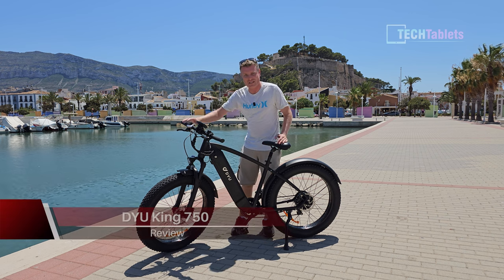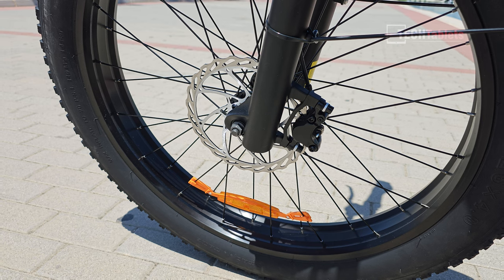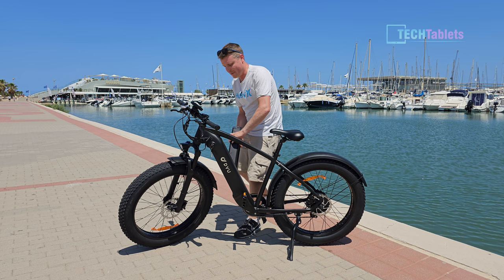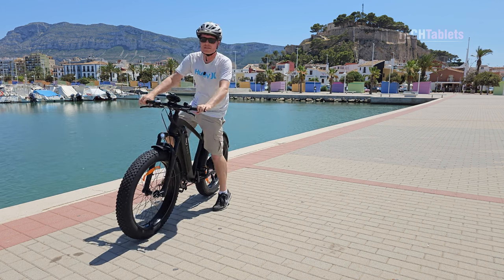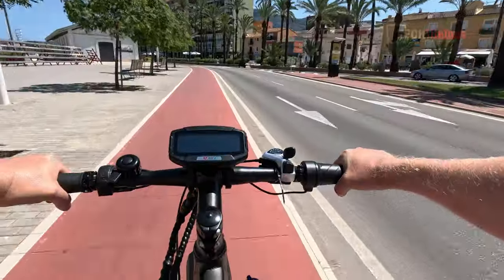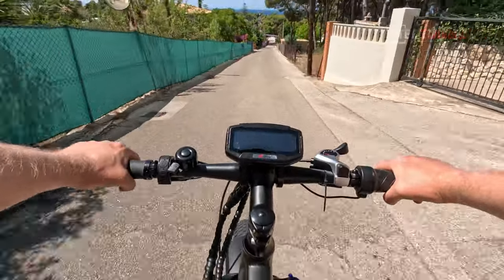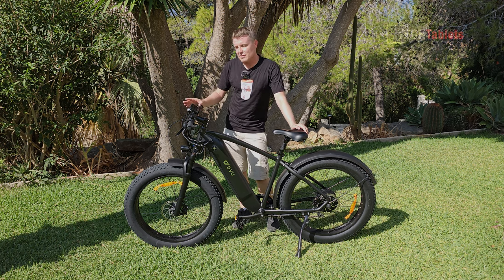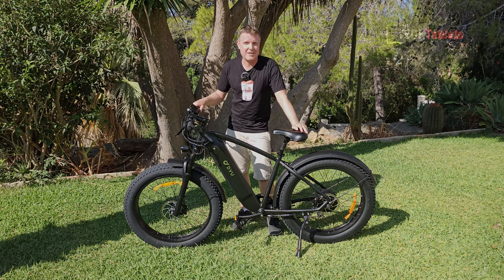DYU King 750 Review - BIG Range 26" Fat Wheel Cruiser!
DYU King 750, a large 750W (900W Peak) 26 x 4-Inch e-bike with 180mm hydraulic brakes. 20Ah battery with LG cells. 200 euro off code: code: DYUZKIEU